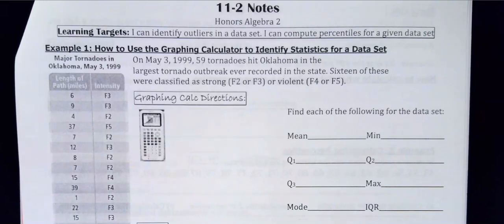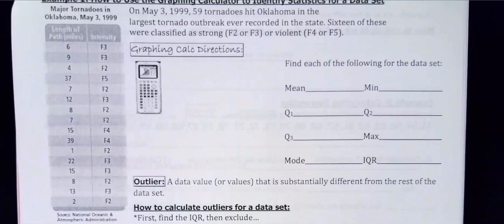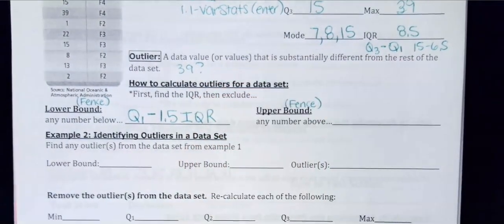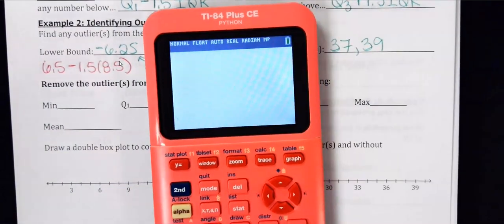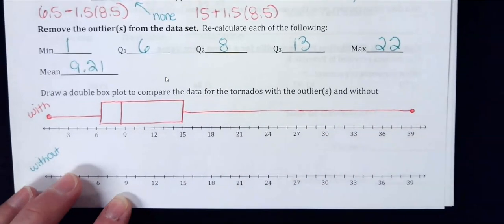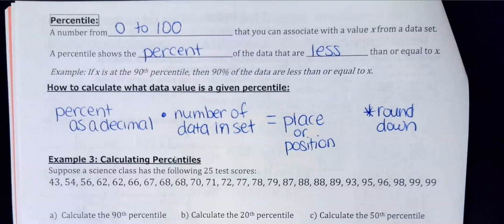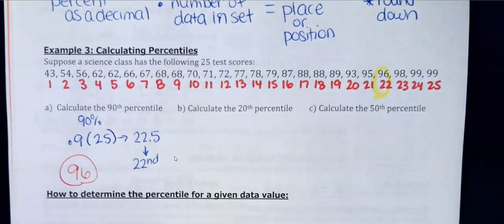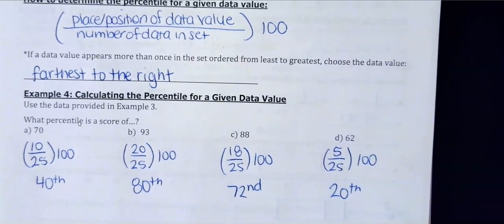HA2 11-2 Notes (percentiles graphing calc for data)